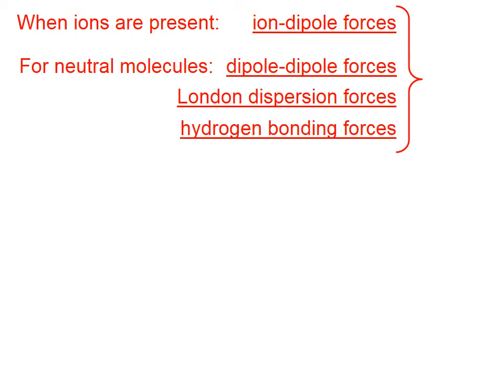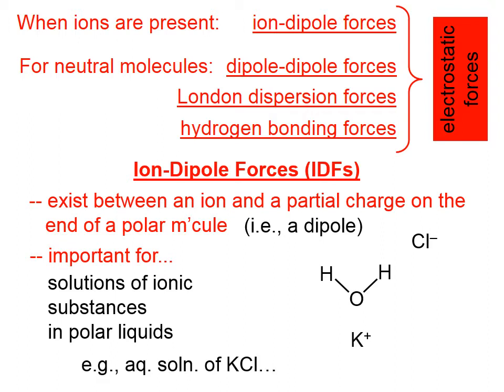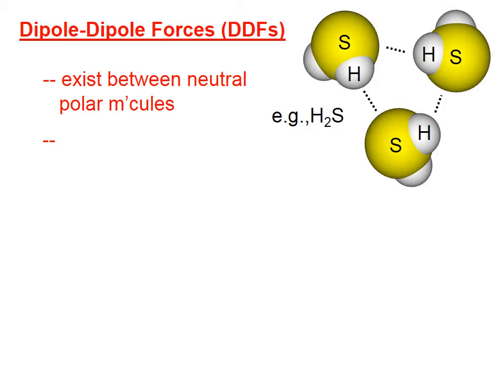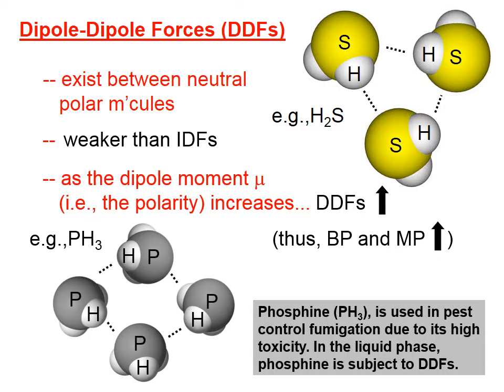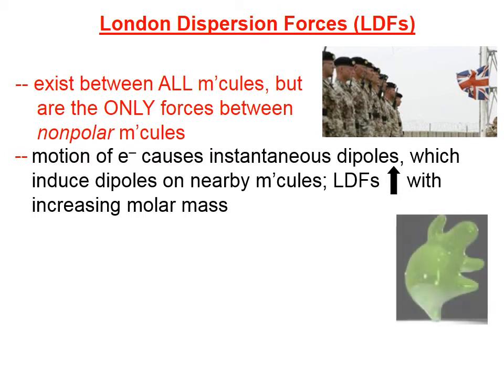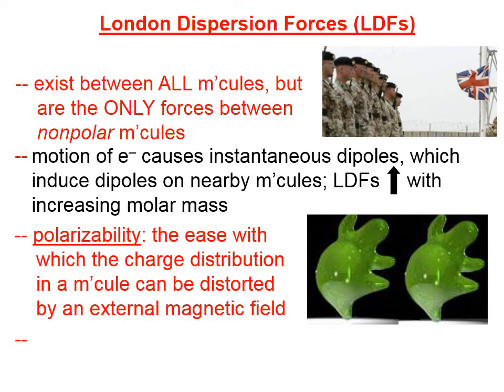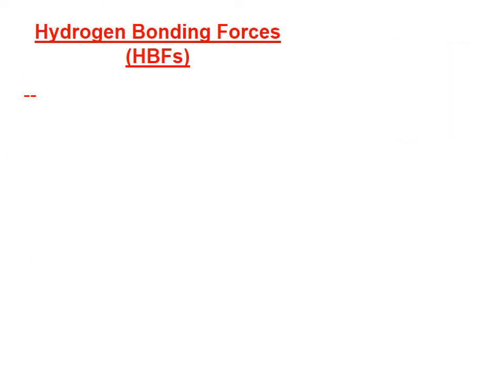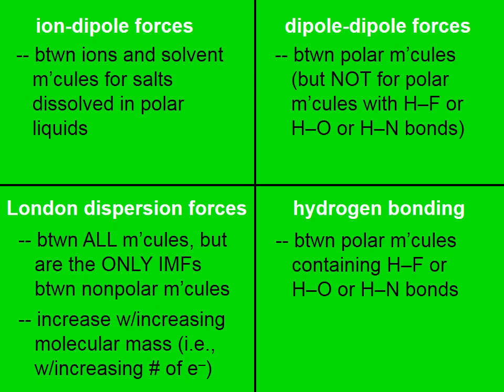9 11 33 Intermolecular Forces, Part 2: Types of IMFs